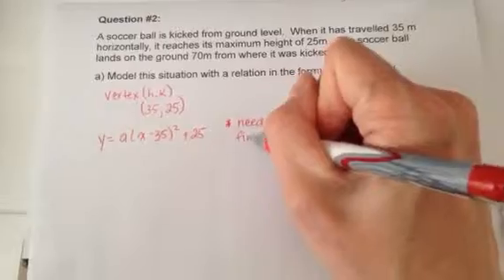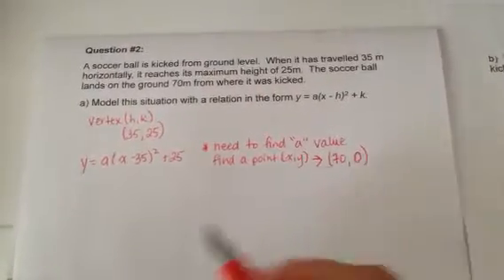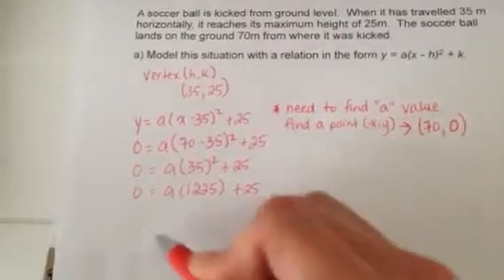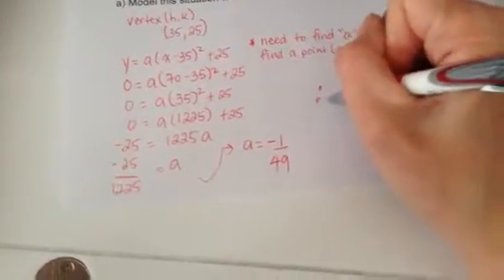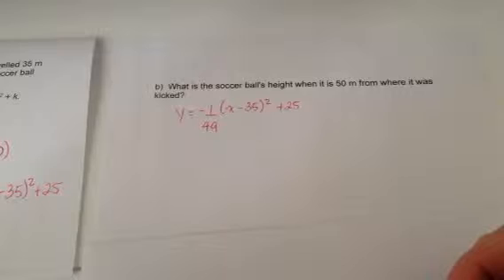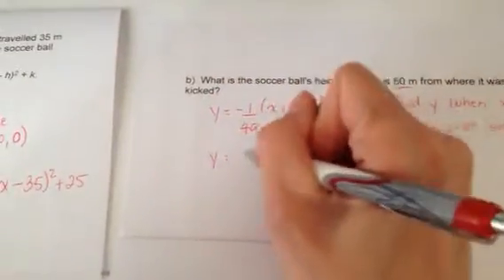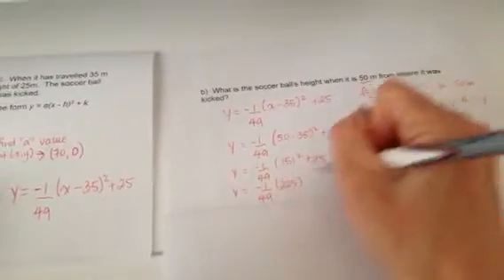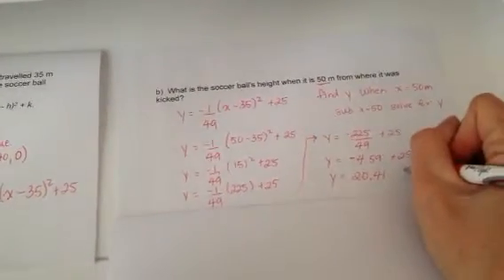1.6 application question 2